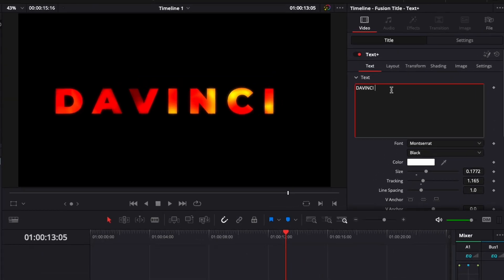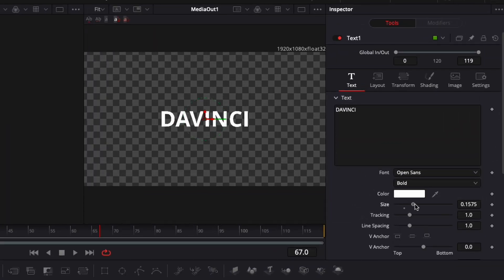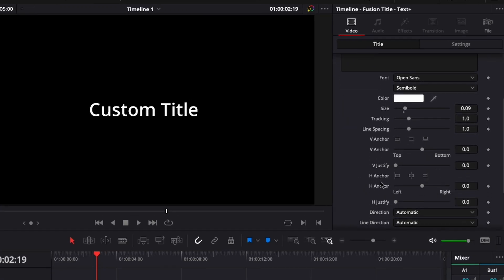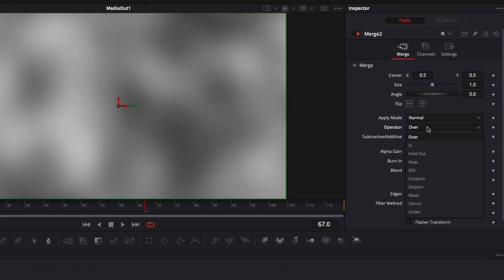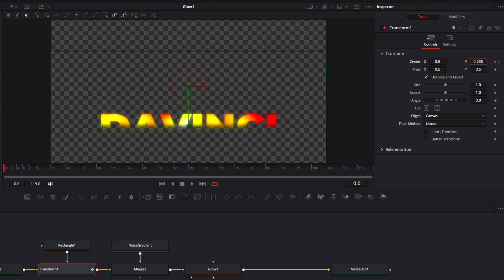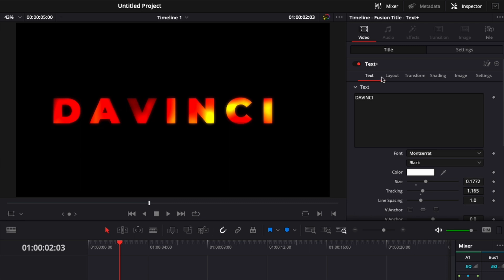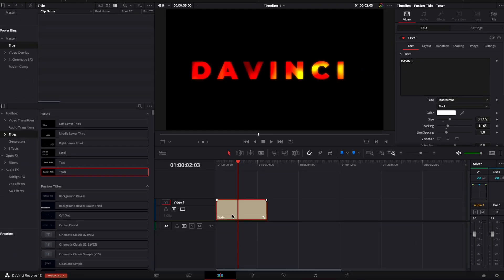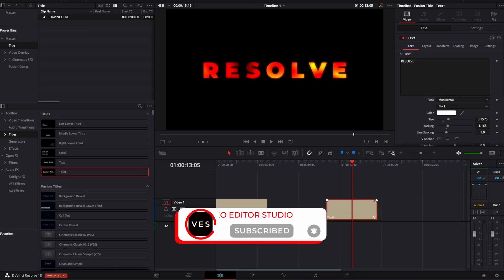How to save your titles quickly in Davinci Resolve? (NO MACRO)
In this Davinci resolve tutorial I'll share with you an alternative way to save your titles in Davinci Resolve. Using Macros would be my preferred way to export and re-use titles in Resolve. But if it seems too complicated for you, I have another alternative that is faster and easier to do.

I've provided timestamps so you can easily jump between sections:

00:00 - Intro
00:10 - Classic way to export titles with macros
01:10 - Use the TEXT+ to have control over your title in the edit page
03:30 - Re-use your animated title